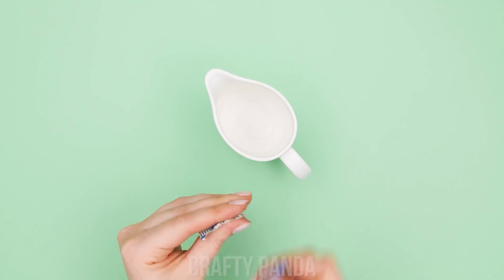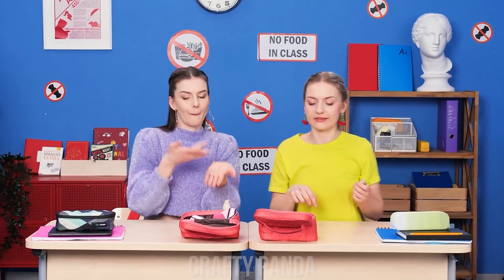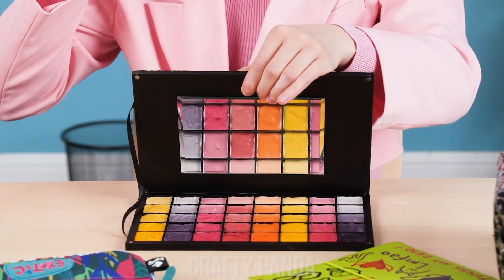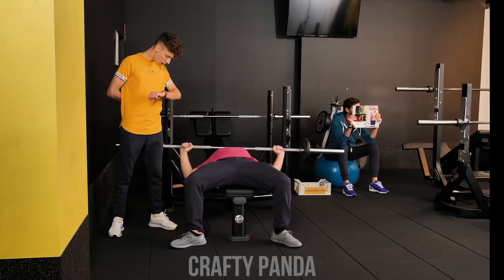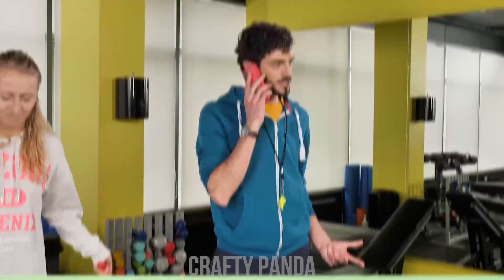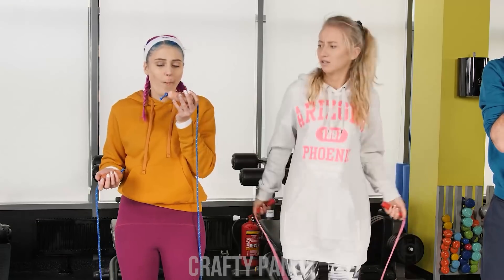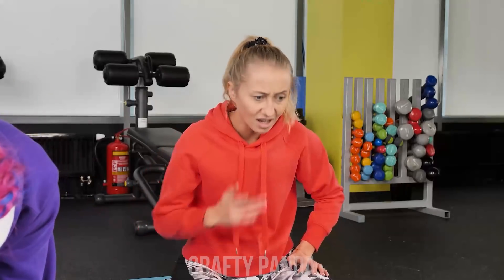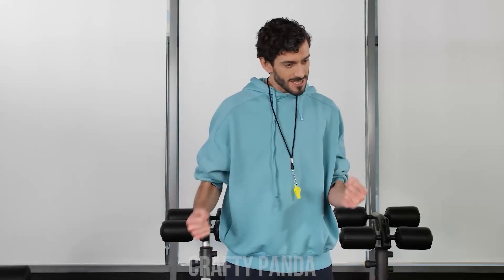SNEAK SNACKS IN MAKEUP! Funny Food & Makeup Tricks & Ways To Sneak Candy Anywhere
Hey there, pretty Pandas! So you have learned how to sneak makeup into class, but what about sneaking food into makeup?! Our heroes are ready to do anything to use makeup to sneak food into class!